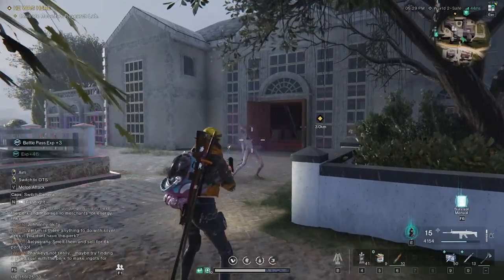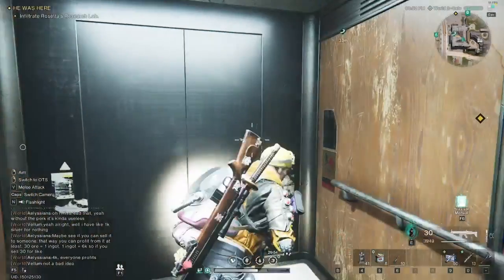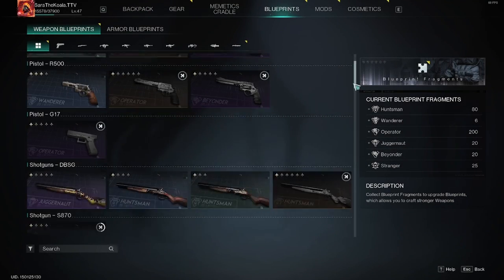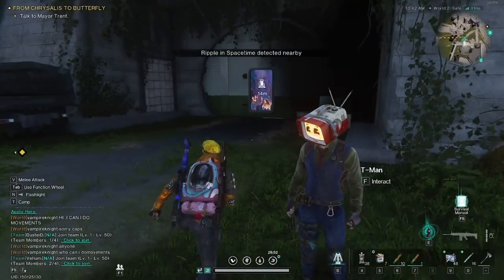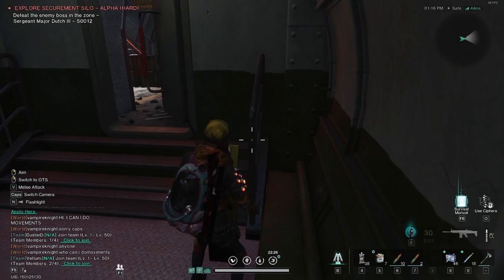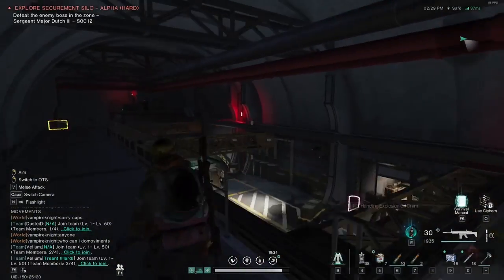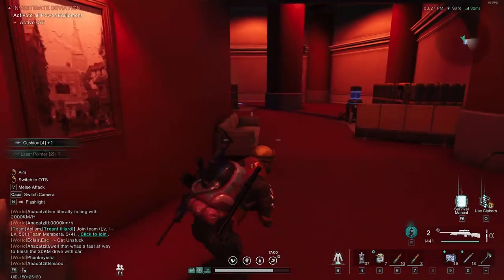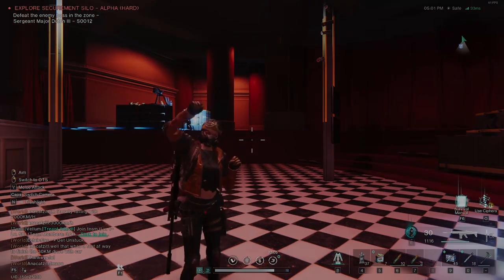Securing Deviant in Silo - Alpha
In this video, I show you how to prep for and capture the deviant in Silo - Alpha!
This one is a little trickier as you absolutely need to have the stun baton, you might also want to bring friends as I have only ever been able to get the deviant on hard mode or higher - Good luck!

Chapters
00:00 - Introduction
00:07 - Location of Stun Baton
02:49 - Fusing Stun Baton Blue Print
03:05 - Making the Stun Baton
03:41 - Find Silo - Alpha
04:14 - Changing Difficulty of Silo
05:52 - Getting the Key Card
07:15 - Finding the Deviation access point
08:28 - Activating the Components
09:21 - Defeating the boss & finding the Deviant